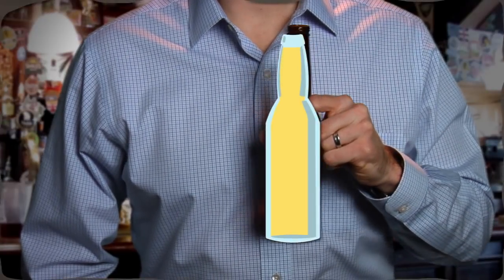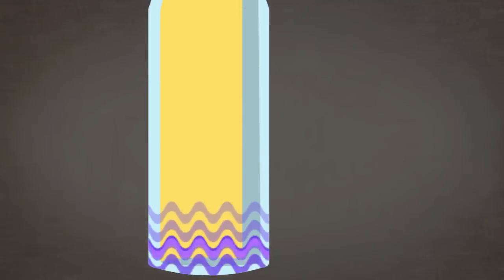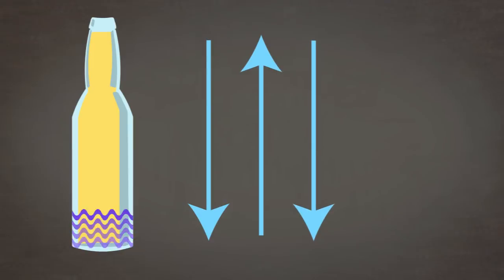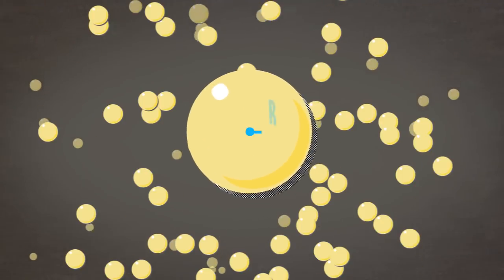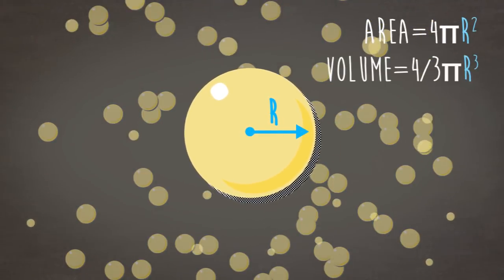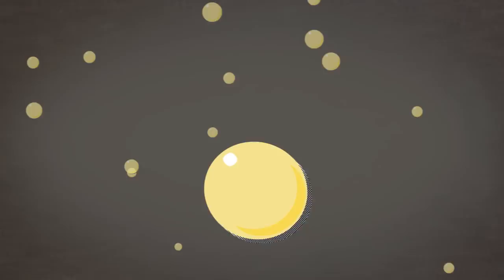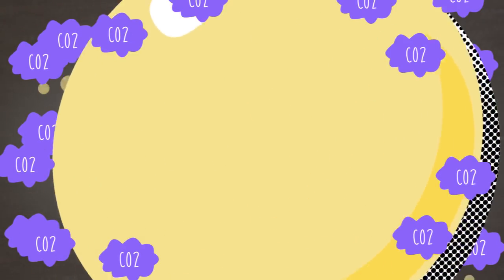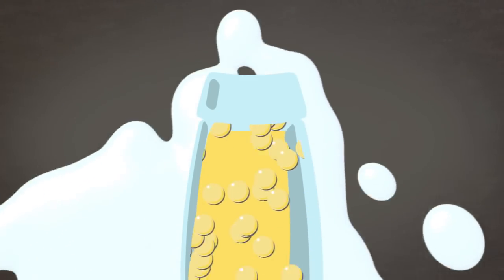Why Does Bonking Beer Bottles Create Foam? - Instant Egghead #66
It's the classic party prank: smack your beer bottle on top of someone else's and watch as their bottle wells over with a seemingly endless river of foam. As it turns out, the prank has some interesting physics behind it. Scientific American editor Michael Moyer explains.

More to explore:

Why does a beer bottle foam up after a sudden impact on its mouth?

Video credits:
Edited by Kathryn Free and Eric R. Olson
Produced by Eric R. Olson